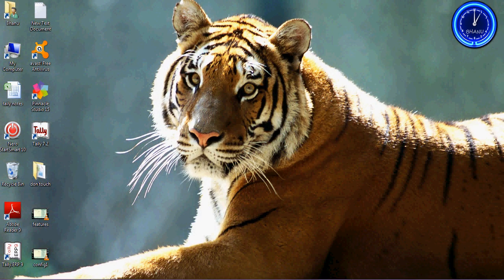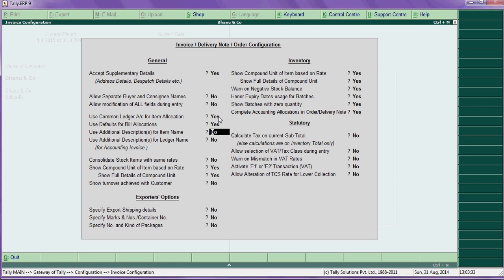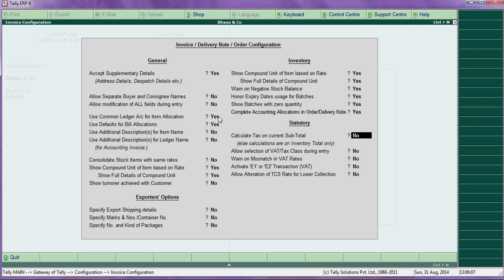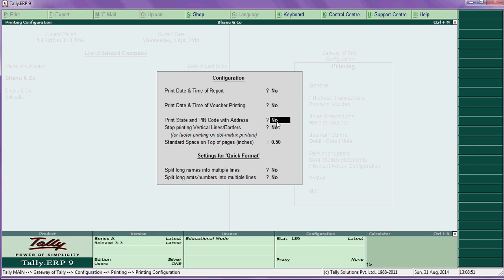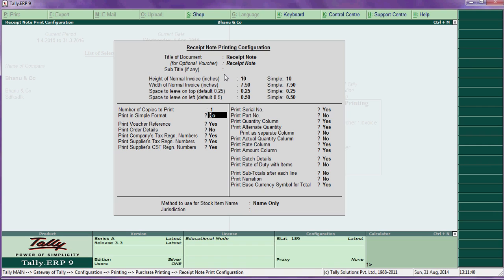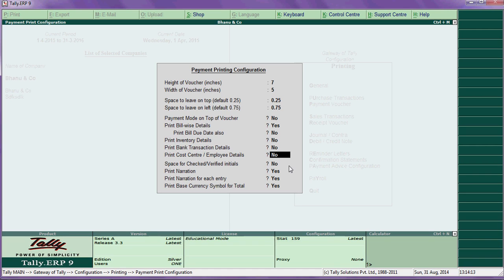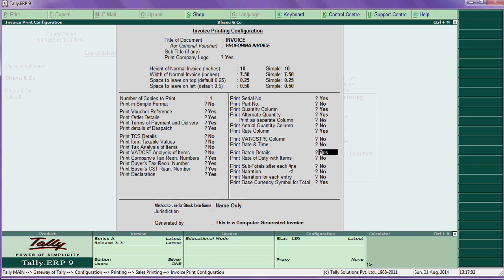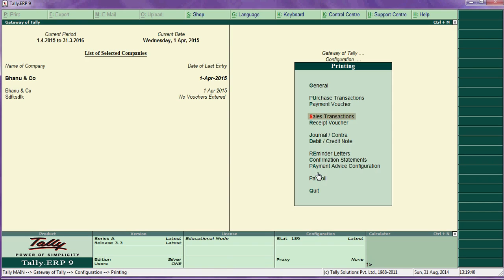Configuration setting in tally part2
overall what is configuration in tally part2
topics cover under this video are..
1.invoice configuration
2. delivery note  configuration
3. order configuration
4. payroll configuration
5.purchase voucher configuration
6.receipt note configuration,
7. payment voucher configuration,
8. sales voucher configuration

configuration setup , configuration settings